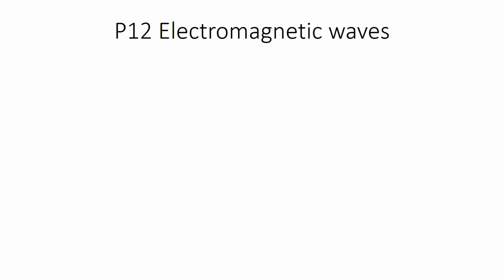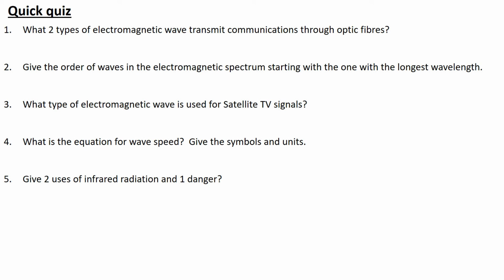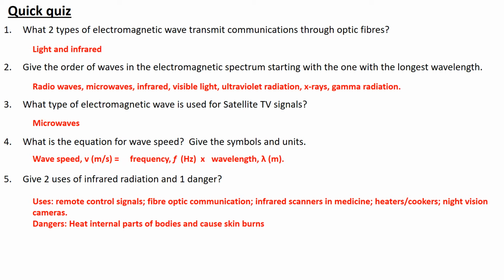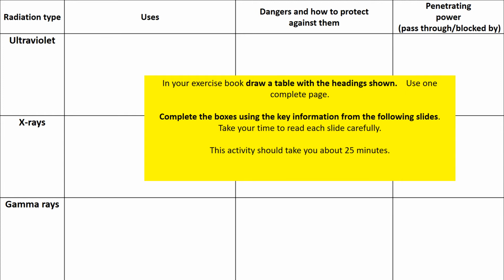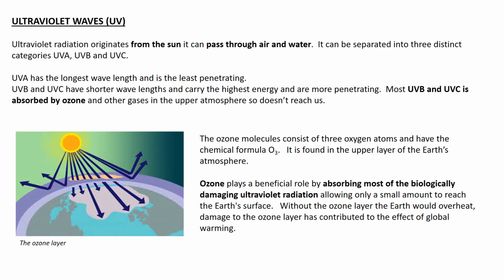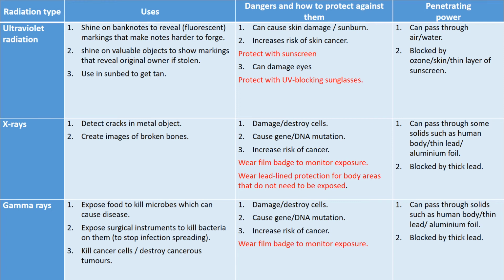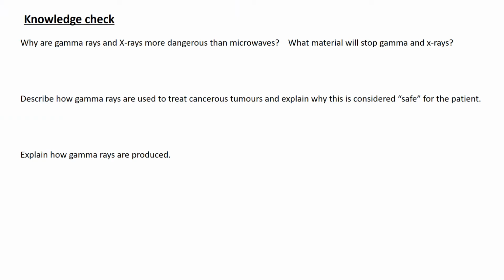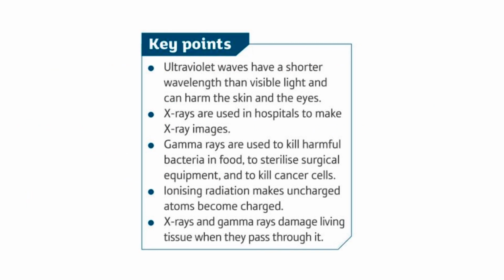Knole Academy | Science | AR Lesson 2 Year 10 | Week 9 Electromagnetic Waves